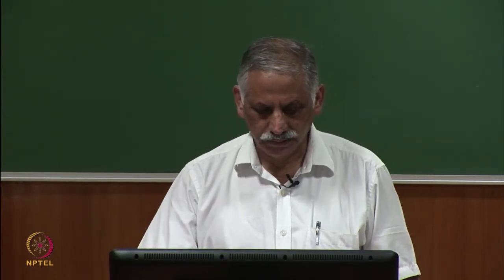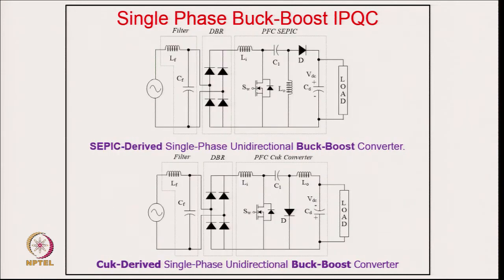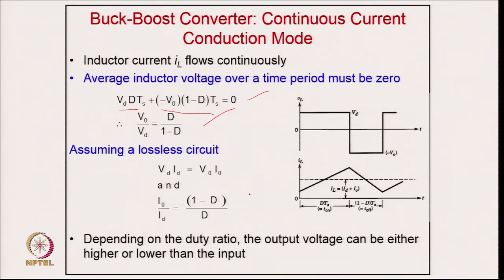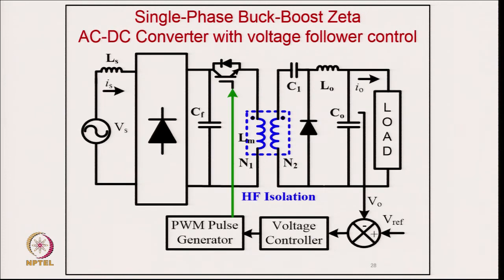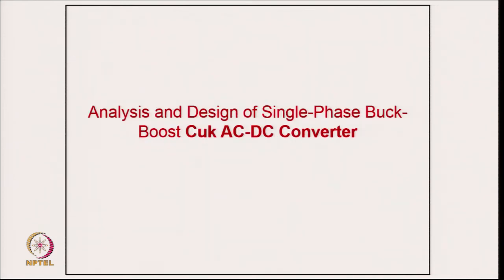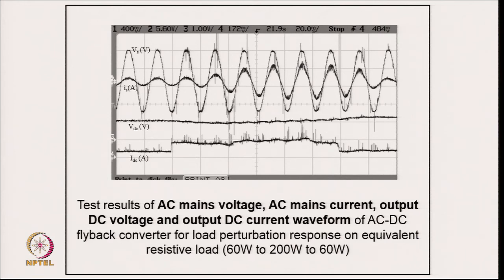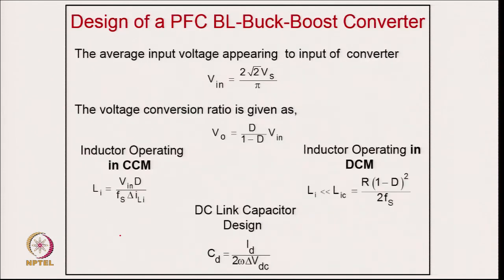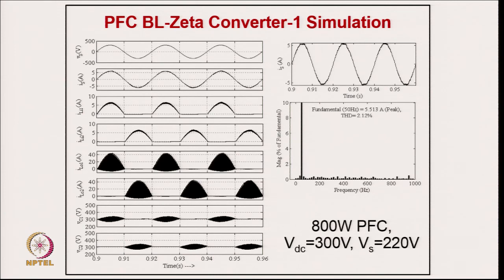Improved Power Quality Converters- AC-DC Buck-Boost Converters